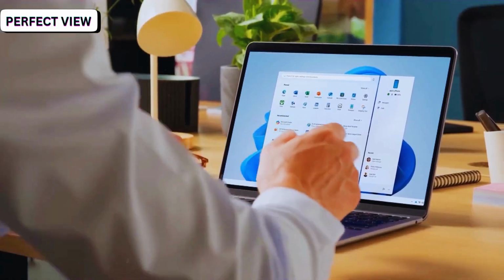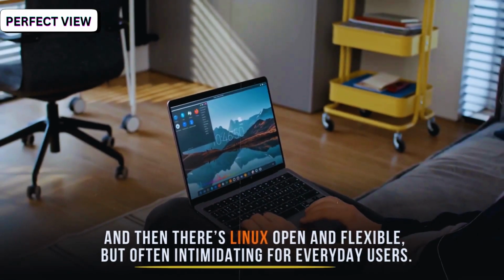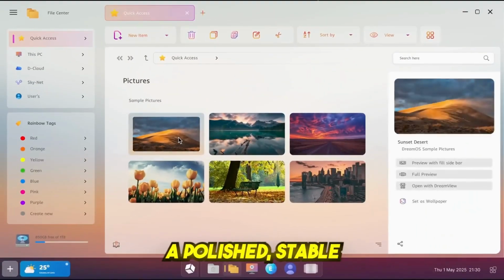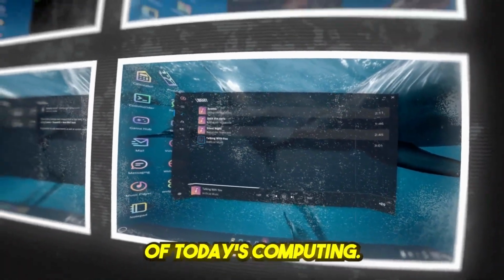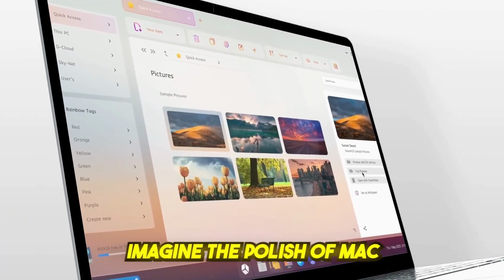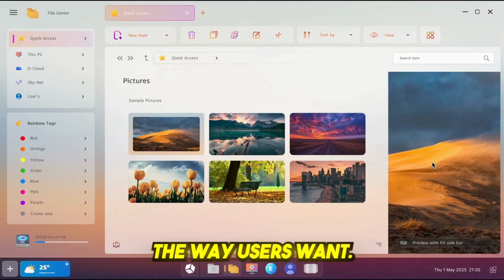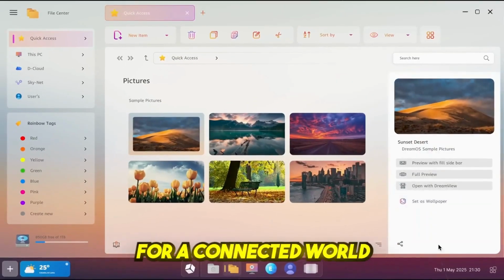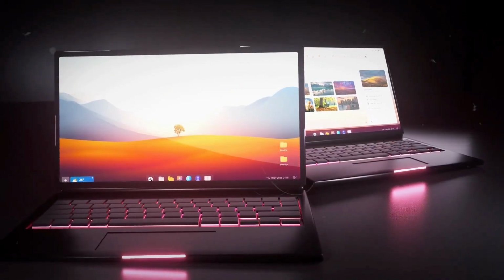Dream OS Will Change Everything — The Future of Operating Systems is Here! 🚀 || PERFECT VIEW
Dream OS isn’t just another operating system — it’s a revolution.
With cutting-edge AI integration, ultra-fast performance, and a user experience unlike anything before, Dream OS is set to shake the entire world of technology.

In this video, we explore what makes Dream OS so powerful, how it’s redefining computing, and why every tech lover should be excited.

👉 Watch till the end to see the game-changing features that could make Dream OS the next big thing after Windows, macOS, and Linux.